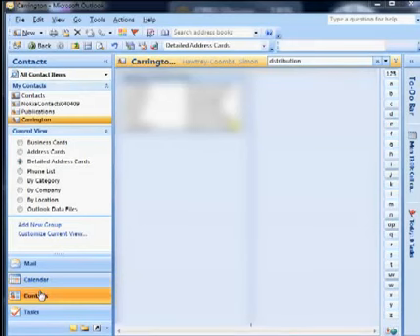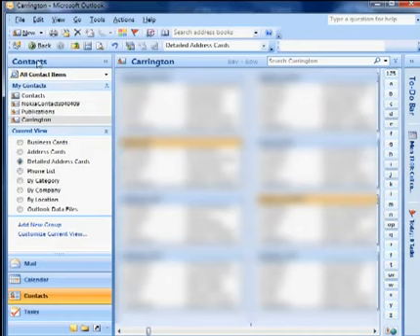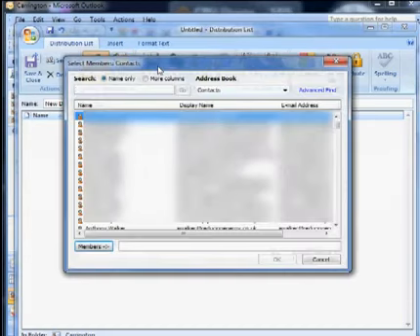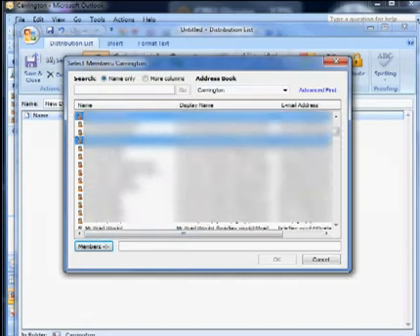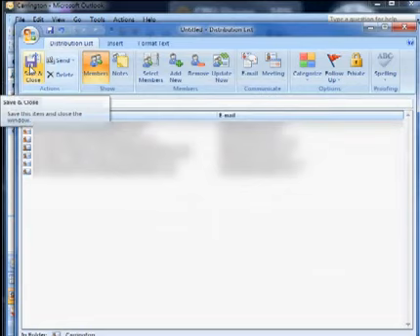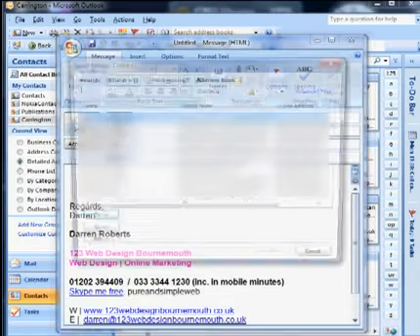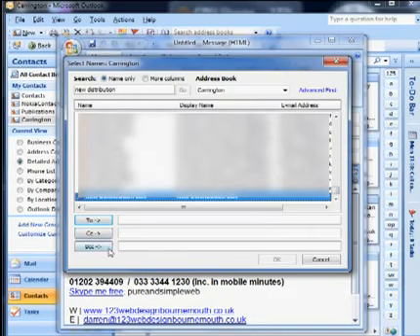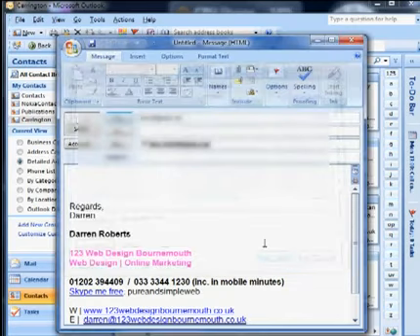Web Design Bournemouth Tutorial - How to Mass Mail from Outlook 2007